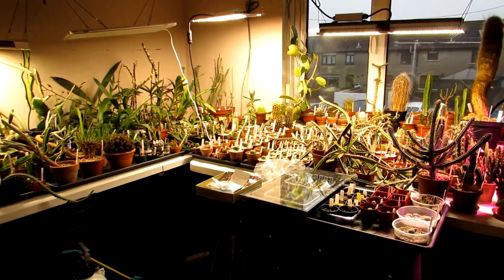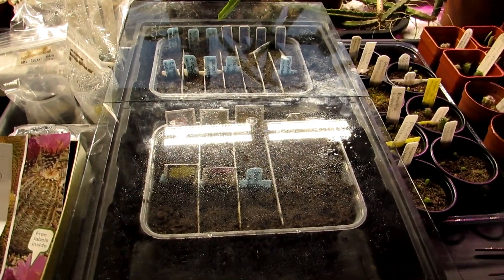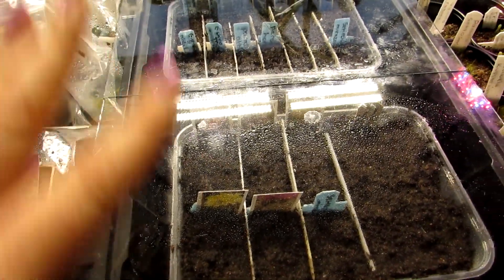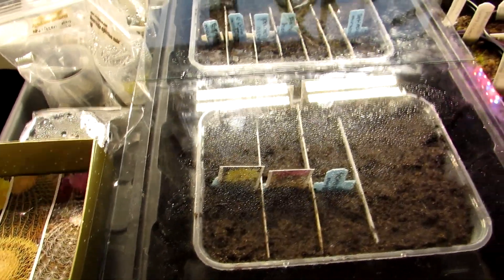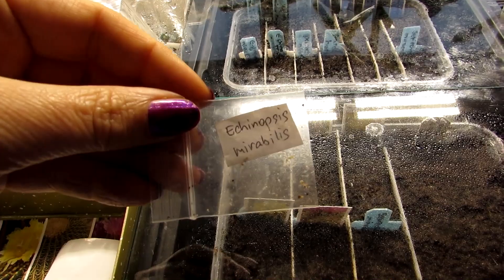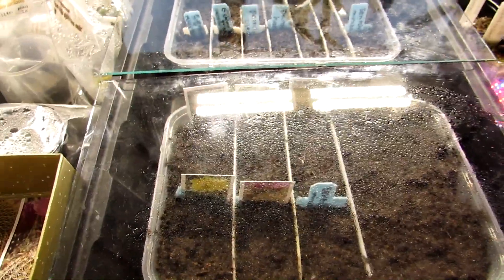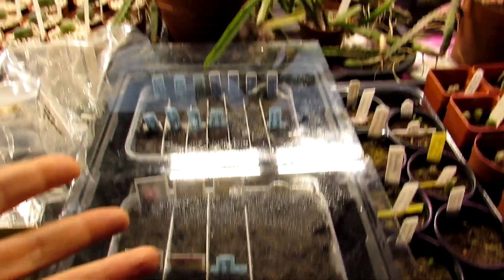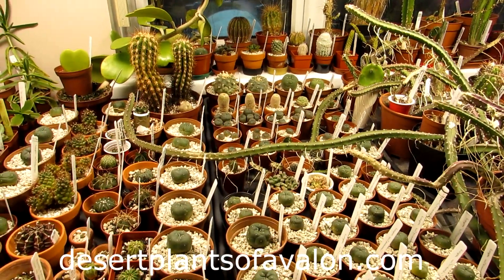VLOG - Cactus Seeds I have Sown this Month - January 2021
Cactus Seeds I have Sown this Month - January 2021.